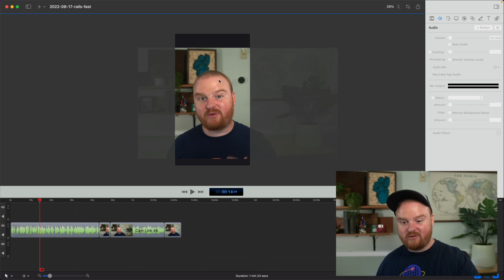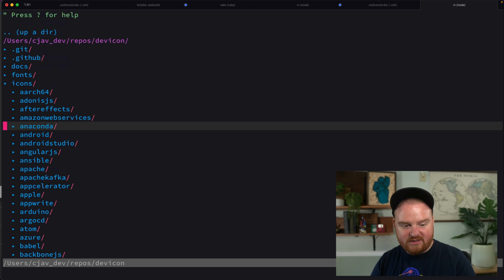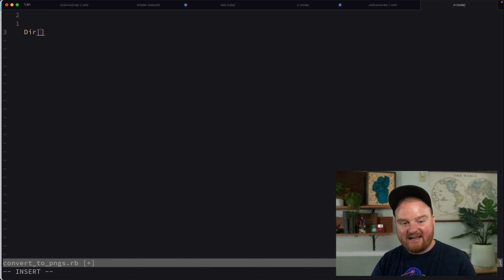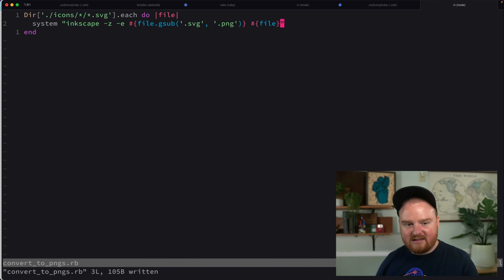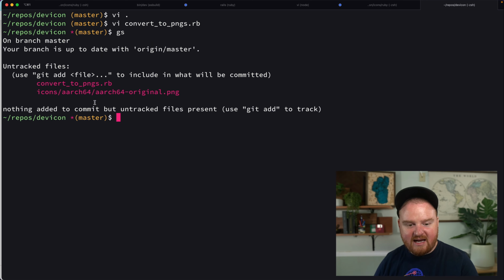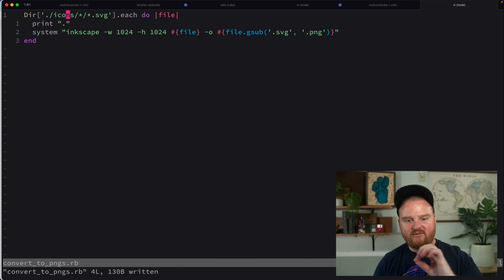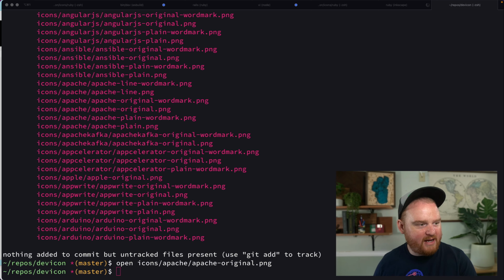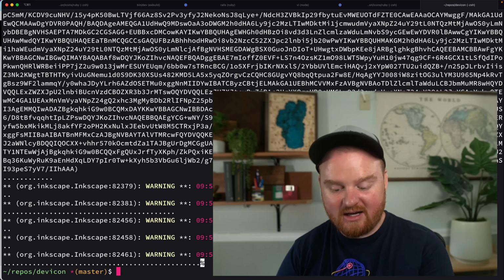Ruby script using inkscape to convert several svg to png